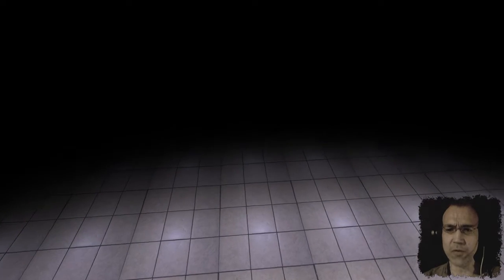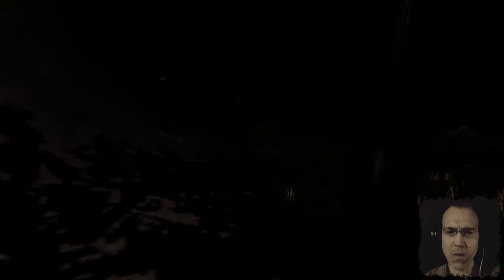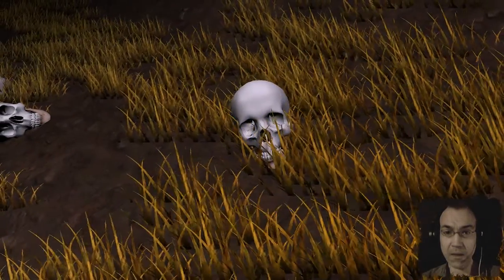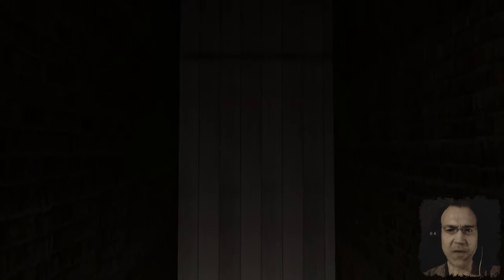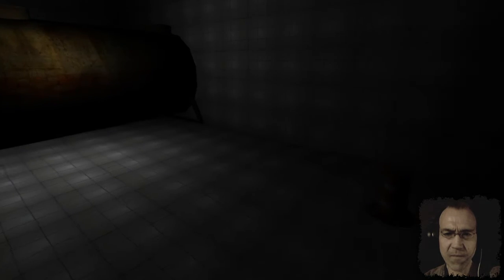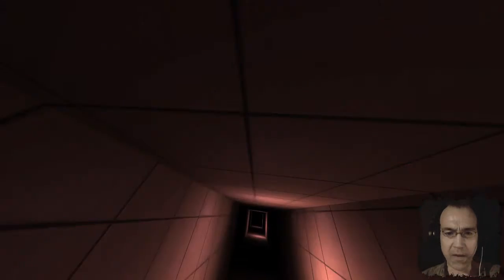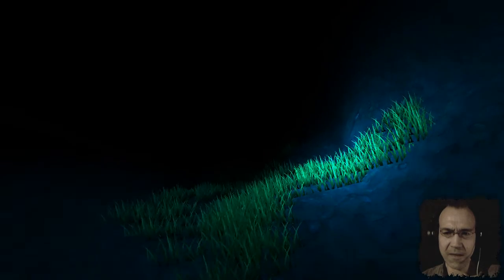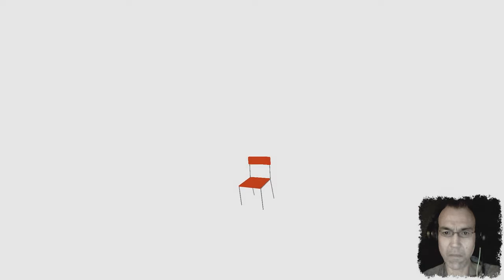WIR, EIN TESTOBJEKT? | TRENUMBUS | LET'S PLAY INDIE HORROR | FACECAM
TRENUMBUS

WIR; DAS TESTOBJEKT !

GIBT ES FÜR LAU BEI :

UNTERSTÜTZT BITTE DIE ENTWICKLER :)

Vielen Dank das du dich auf meinem rostigen Kanal verirrt hast :)

Bis zum nächsten mal, euer Rostiger Rentner